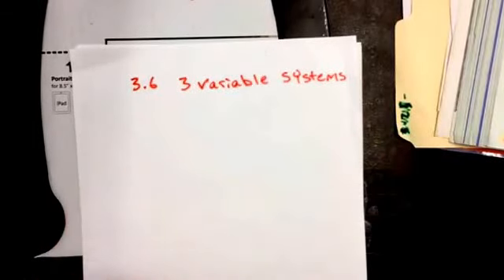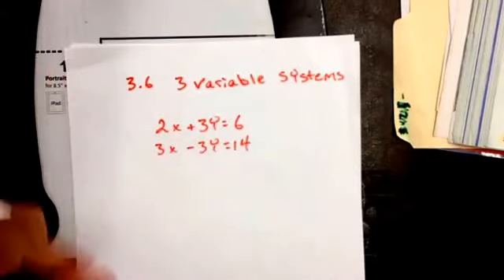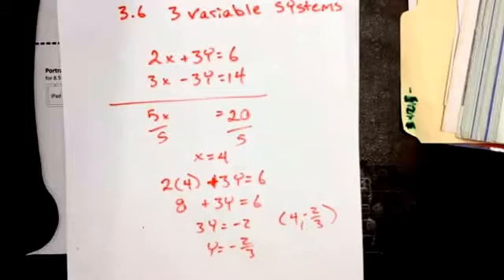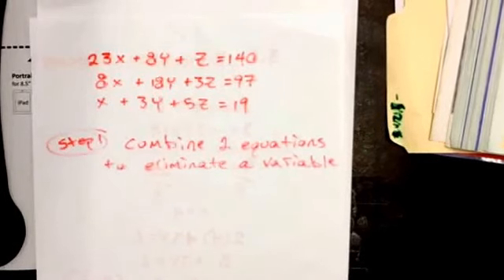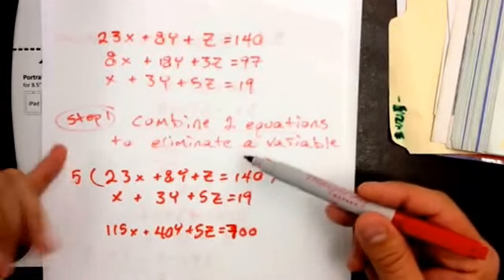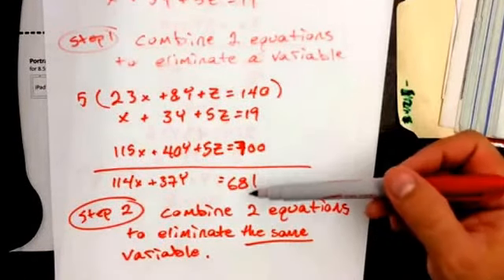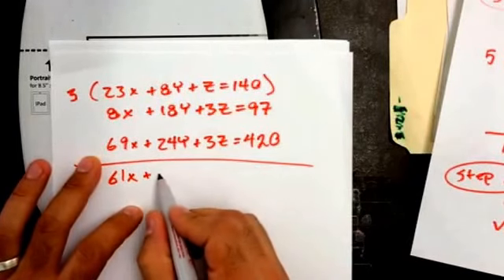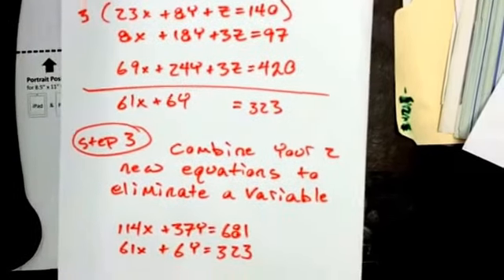3.6 3 Variable Systems of Equations (part 1)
This video shows you how to solve 3 variable systems of equations using elimination.